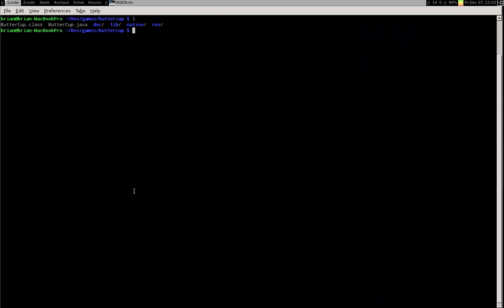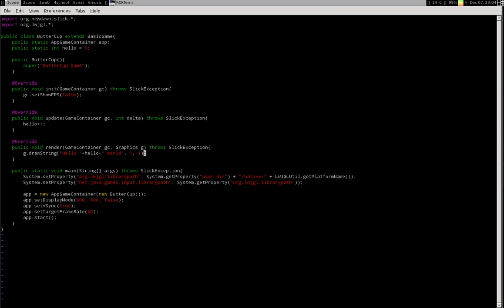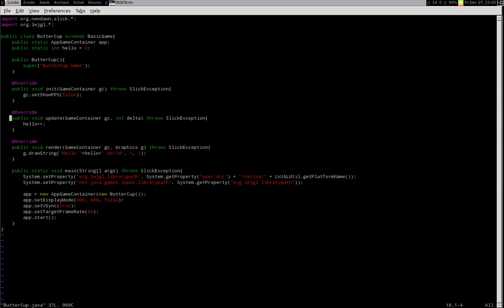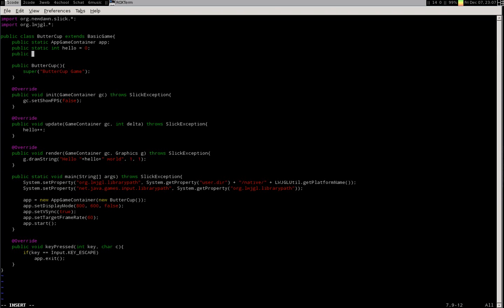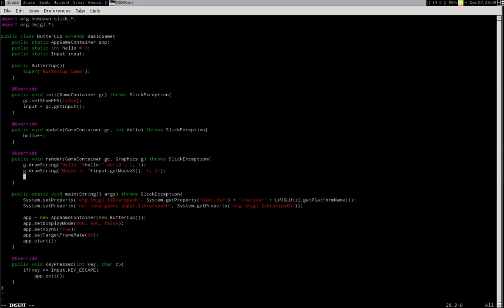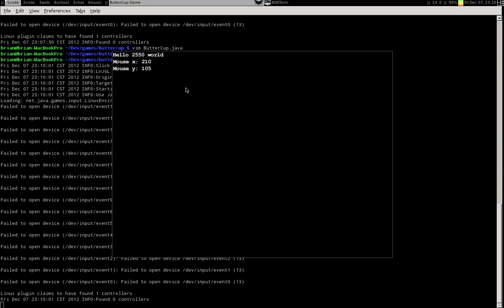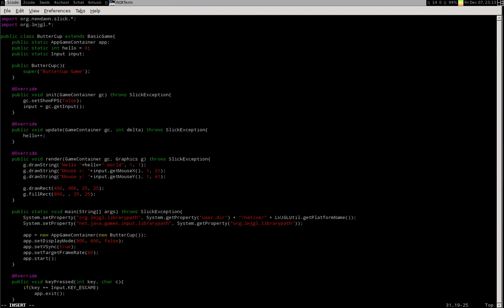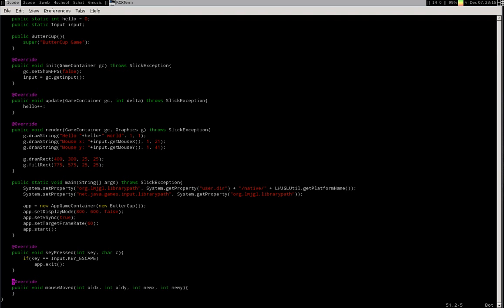03 Basic Graphics and Input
Sorry, this one ran a little longer than normal.  I forgot to set my timer to keep track of things.

Here's how to draw strings and rectangles to the screen and get input from the user in two different ways (polling and event based).  We also mess with the update loop to increment a variable, to illustrate the idea of how our game code will be organized.

I also had a request for a demo of a Slick2D game.  I will work on creating a video with some demos.  In the meantime, the Slick2D forums has plenty of WIP games: